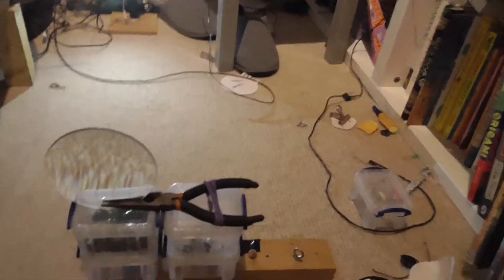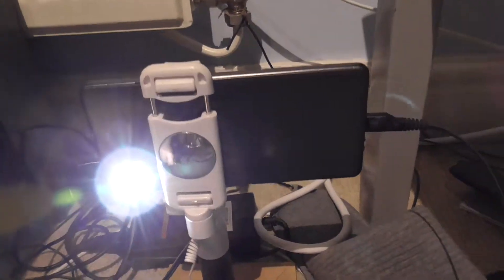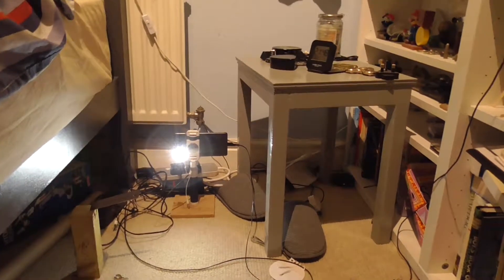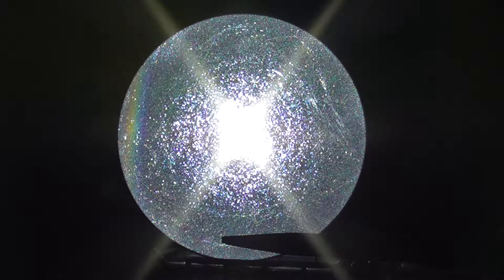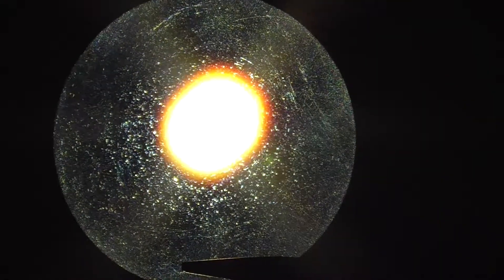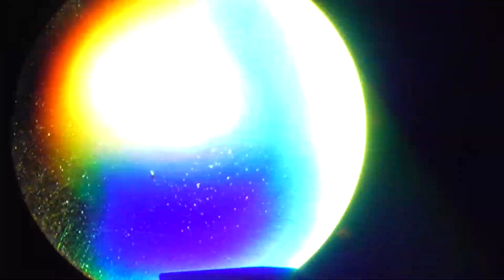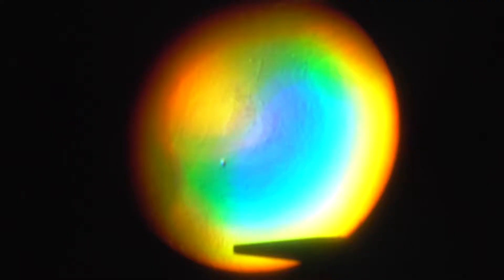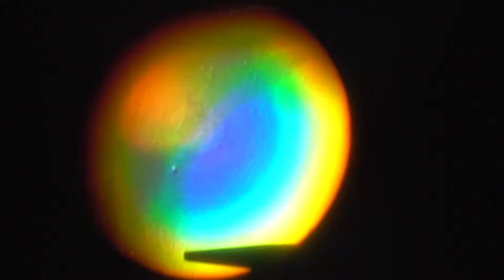How to see the invisible | DIY Schlieren Images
The cheapest and easiest way to take schlieren images. Usually, schlieren images use a very expensive parabolic mirror, which I didn't have. So, I will show you how to take schlieren images with only a magnifying glass.